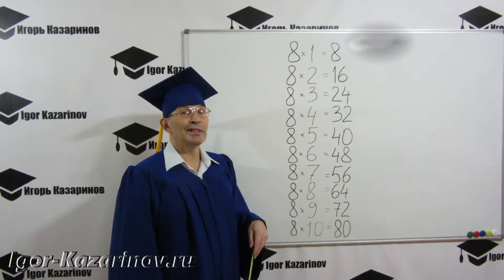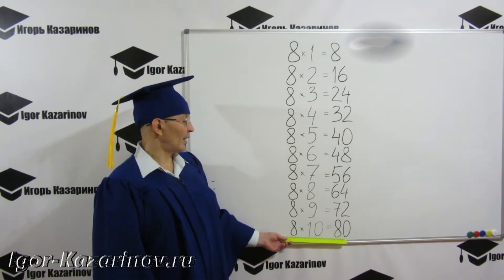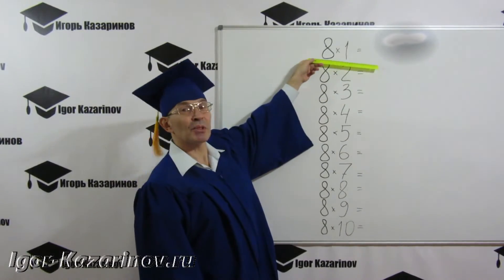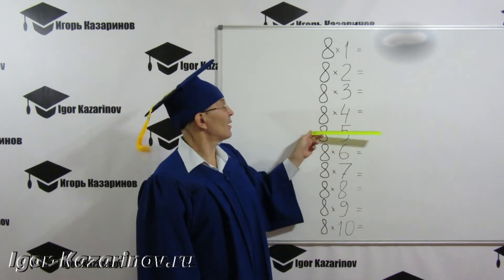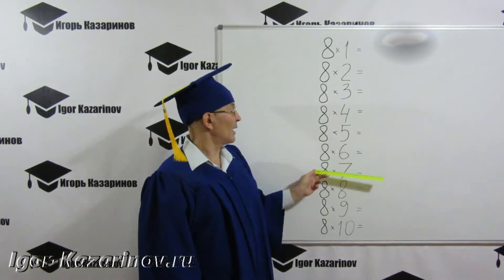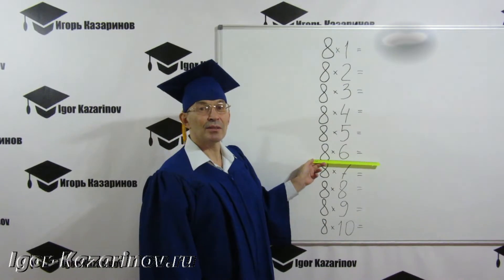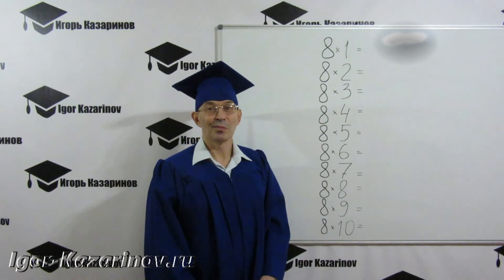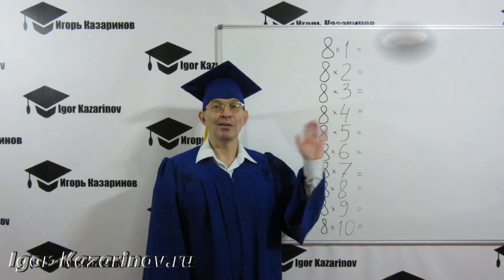The 8 times table random drill | Count by 8s | Times Tables easy, quick and fun with good teacher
Effective method of learning times table by 8. More then 100 000 pupils had successfully used this method and videos.
Multiplication table for 8. The modern method of learning the addition table is shown. The method is based on the latest discoveries in the field of study and learning, which allows you to learn and master the basics of mathematics quickly, reliably and without unnecessary upsets.

addition by 1
Learn 2 times table
Learn 3 times table
Learn 4 times table

It can be applied to students of any grades and levels who have problems with mathematics, counting speed and who make many "stupid" errors in calculations.
Play this game for the addition tables. Quickly, easily, fun, effective and efficient learning of the addition tables for whole life.
Explanations from Igor Kazarinov - Russian tutor.